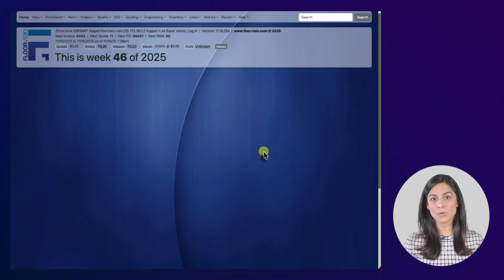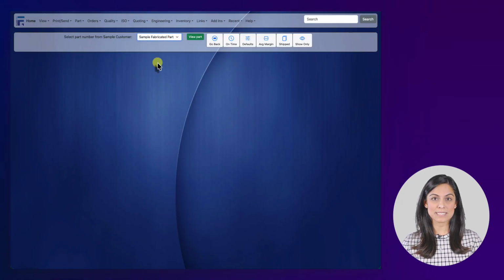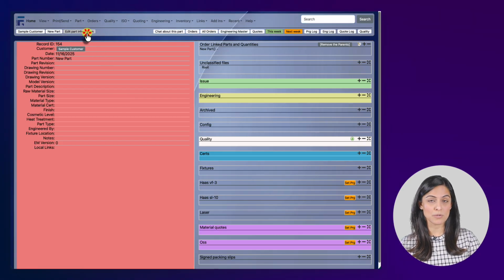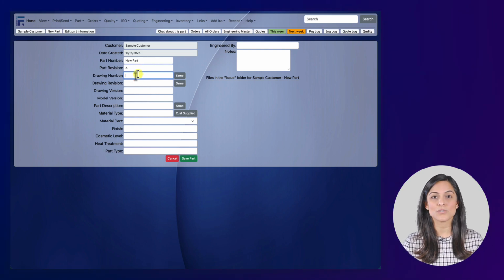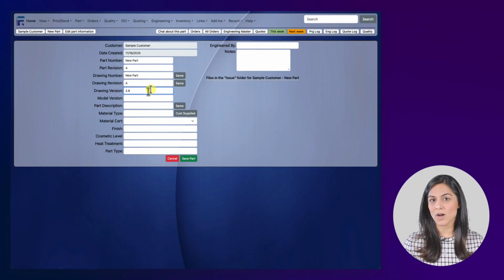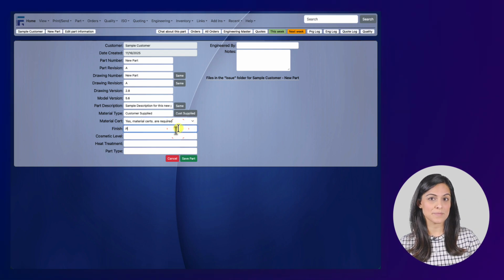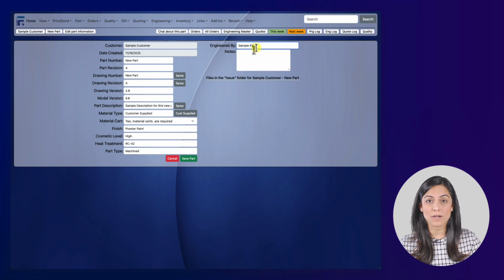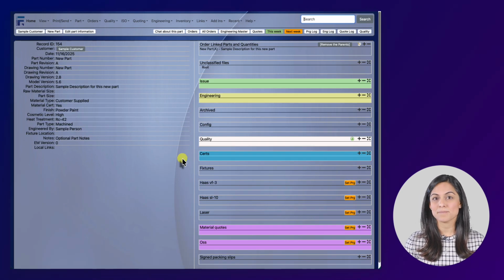How to Add a New Part Number in FloorVisio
Learn how to add a new part number in the FloorVisio MRP system. This quick tutorial shows you how to enter part details, set up key attributes, and ensure everything is correctly configured for inventory, purchasing, and production. Perfect for new users or anyone organizing their part database for smoother manufacturing workflows.